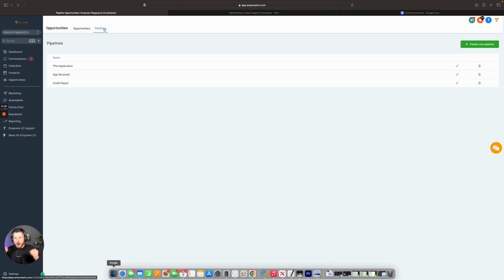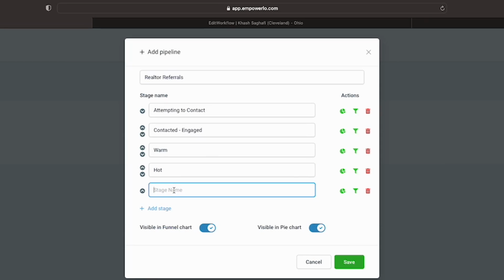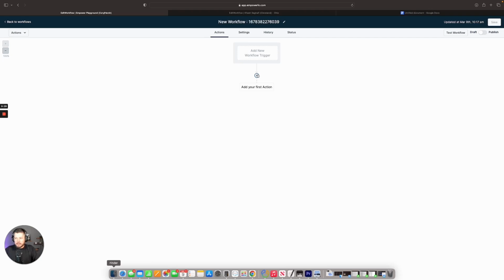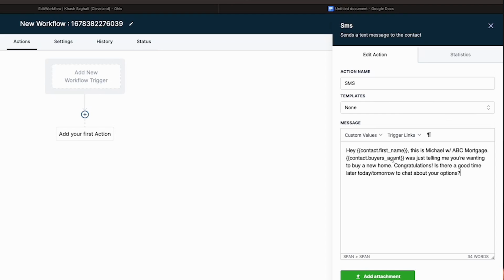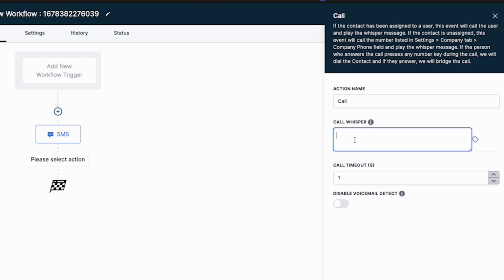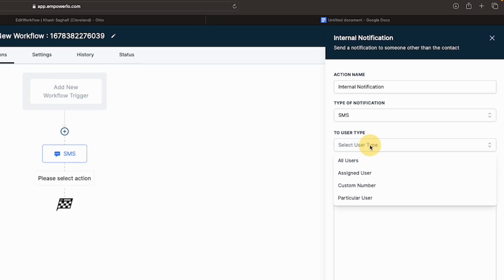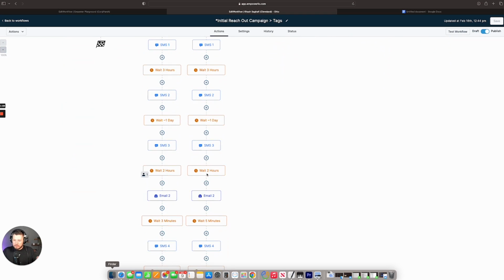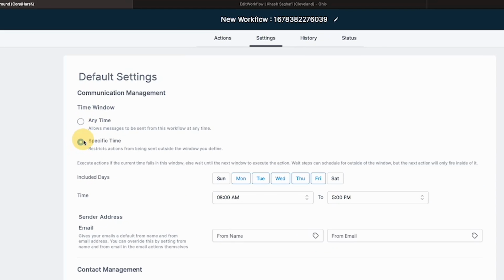Automate Mortgage Lead Follow-Up in HighLevel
Learn mortgage lead follow-up automations in HighLevel, with a practical walkthrough built specifically for mortgage professionals.

In this HighLevel for Mortgage Pros tutorial, Michael McAllister shows loan officers, mortgage brokers, and mortgage teams how to use HighLevel more effectively without getting buried in generic SaaS advice.

In this video, you’ll learn how to:
- Build automated follow-up for new mortgage leads
- Use HighLevel to respond faster without living in your inbox
- Keep leads moving with SMS, email, and CRM conversations
- Create a more consistent lead conversion process

This tutorial is part of the HighLevel for Mortgage Pros library, focused on helping mortgage pros turn HighLevel into a real CRM, follow-up, and marketing system.